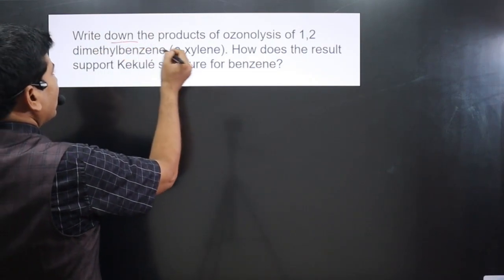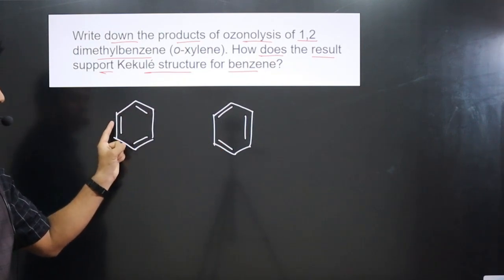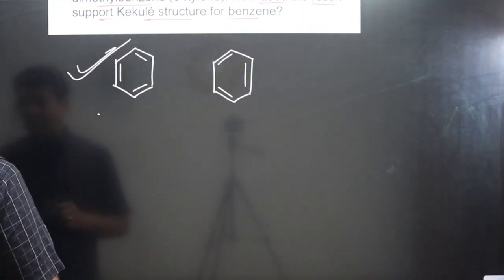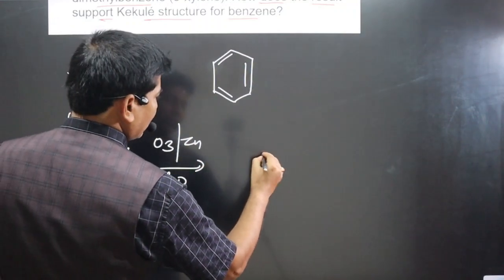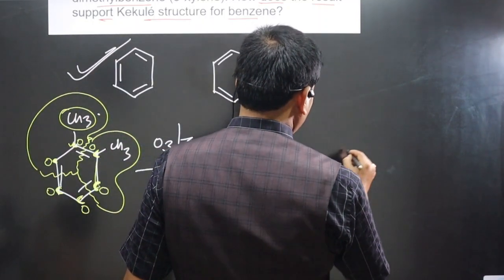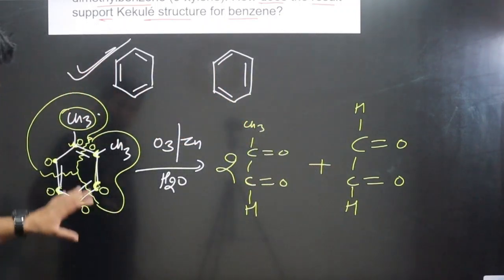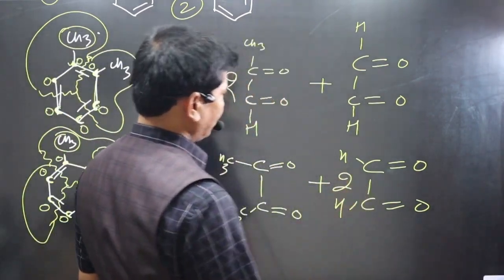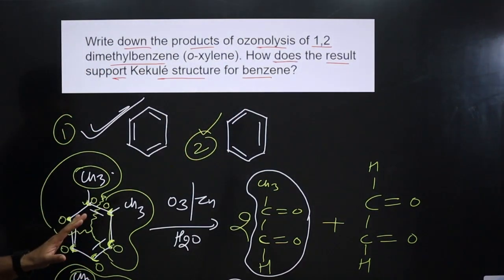Hydrocarbon Exercise Question 13.17 : NCERT Hydrocarbon Solutions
Write down the products of ozonolysis of 1,2-dimethylbenzene (o-xylene).
How does the result support Kekulé structure for benzene?

hydrocarbons chemistry class 11 # hydrocarbon  # hydrocarbons chemistry class 11 one shot  # hydrocarbon one shot  # hydrocarbons chemistry class 11 physics wallah  # hydrocarbon pankaj sir  # hydrocarbons class 11   #
hydrocarbon physics wallah  # hydrocarbons chemistry class 11 pankaj sir  # hydrocarbons by vt sir  # hydrocarbons chemistry class 11 monica bedi    # hydrocarbon one shot jee  # hydrocarbons chemistry class 11 xylem  # hydrocarbon chemistry
hydrocarbon chemistry class 11  # hydrocarbon chemistry class 11 one shot
hydrocarbon chapter  # hydrocarbon chemistry class 12  # hydrocarbon chemistry class 11 physics wallah  # hydrocarbon chapter class 11  # hydrocarbon chemistry class 10  # hydrocarbon chemistry in hindi  # hydrocarbon chapter class 11th   # hydrocarbon chemistry page  #
hydrocarbon chemistry class 11 ncert  # hydrocarbon chemistry class 11 notes